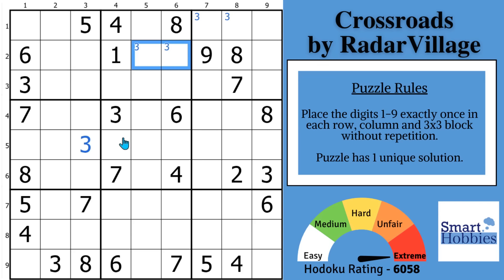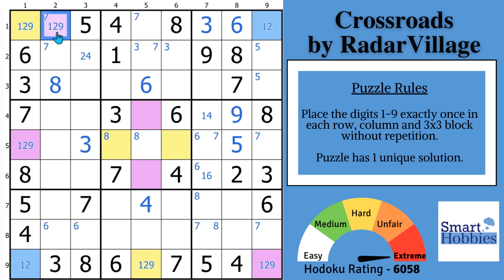This Sudoku Trick Can Solve VERY Hard Puzzles – SHC 280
In This Sudoku Trick Can Solve VERY Hard Puzzles  - SHC 280 by Smart Hobbies, I will show you an amazing Sudoku trick that you can use to solve very hard to extreme level Sudoku. I show you how to use this Sudoku trick to solve the Classic Sudoku Crossroads by RadarVillage.  I show you how to play Sudoku better and how to solve Sudoku faster. I solve this puzzle logically and explain all the expert Sudoku tricks, Sudoku techniques, and Sudoku strategies as I apply them to the Sudoku game. Thank you RadarVillage  for permission to feature your puzzles on my channel.

Timestamps
0:00 Intro
00:20 It’s Solving Time
00:58 Puzzle Story
03:07 Question of the Day
03:26 Setting Up Sudoku Trick
06:25 Amazing Sudoku Trick
07:29 Critical Sudoku Eliminations
13:15 Solving After Amazing Trick
13:40 Neat Naked Triple Trick

Strategies demonstrated in this video:

Hidden Single
Naked Single
Full House
Pointing Pair
Naked Pair
Hidden Pair
Claiming Pair
Naked Triple
(Strategy)